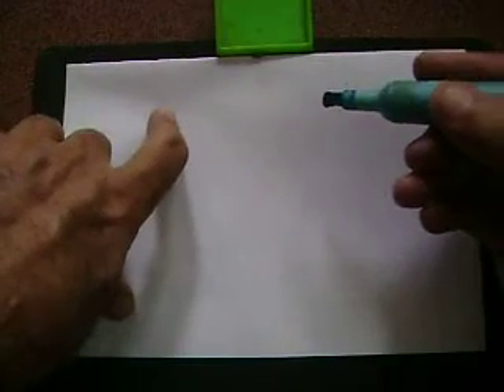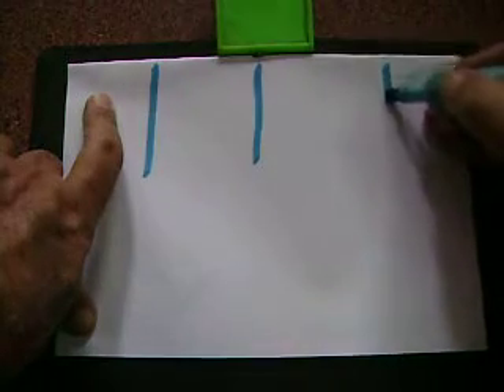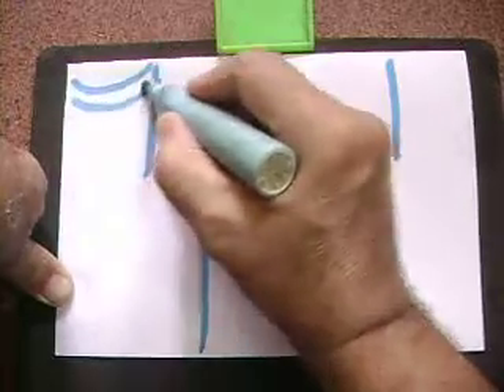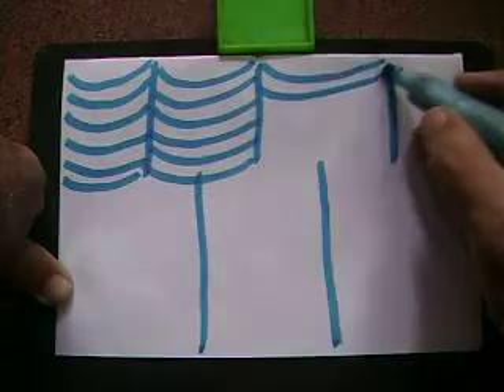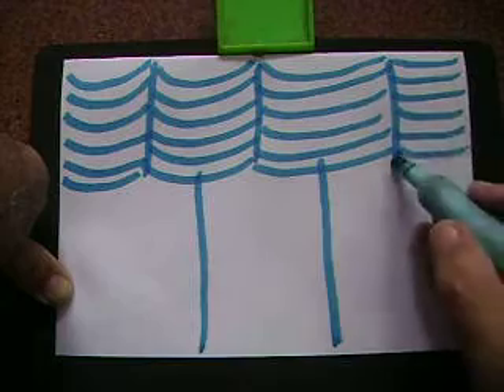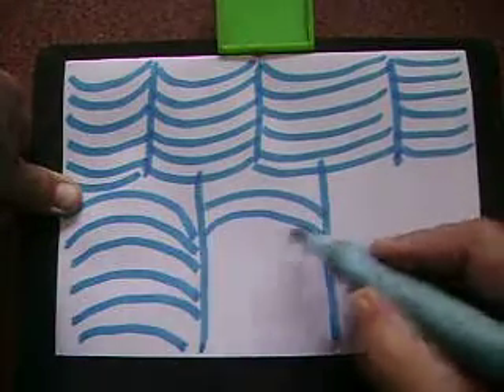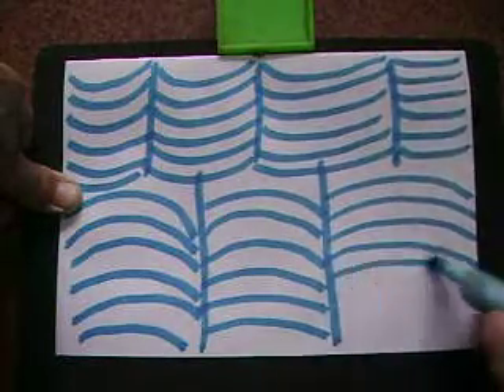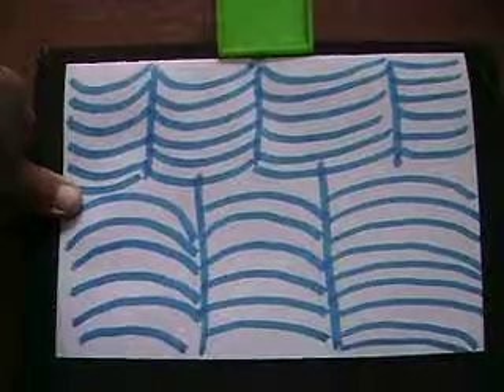The simplest curvy-lines art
The video shows how to draw the simplest curvy-lines art. You may decorate it by filling the space between the lines with primary and secondary colours.